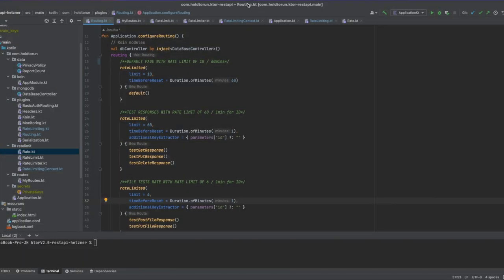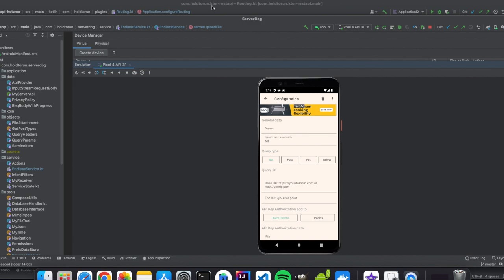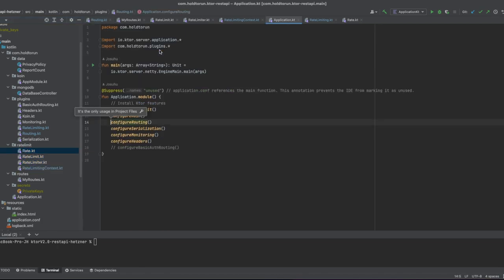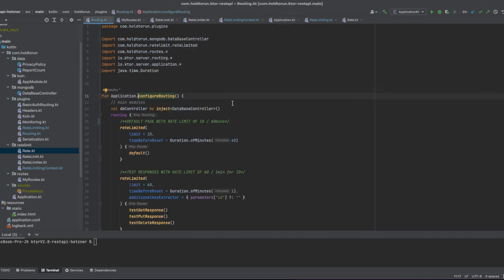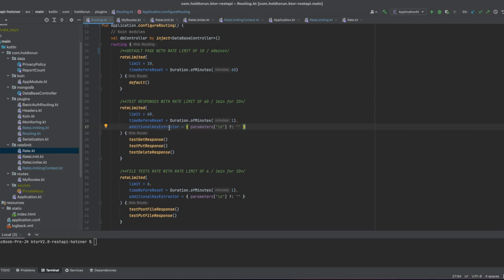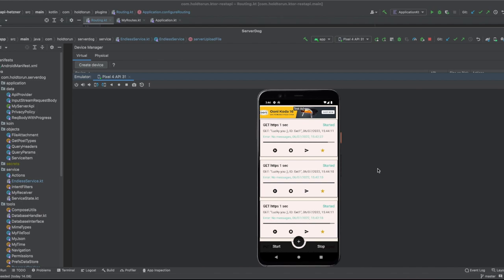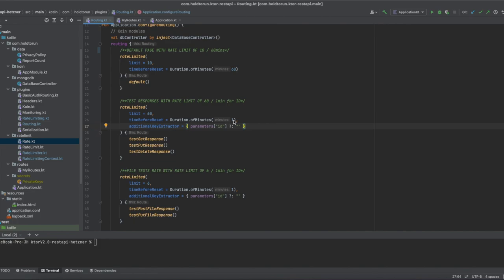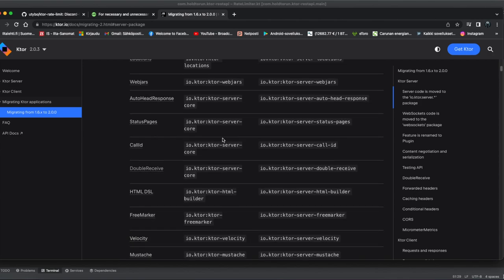Ktor rate limiting. How to limit client API queries. Code walkthrough.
Ktor and Kotlin rate limiting. How to limit client API queries. Code walkthrough.